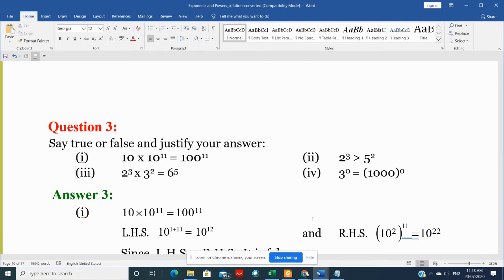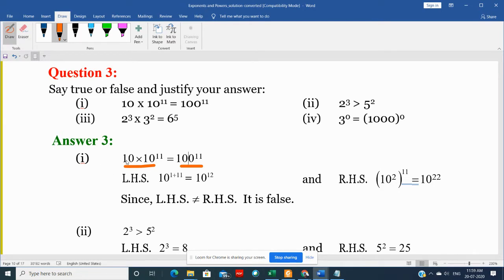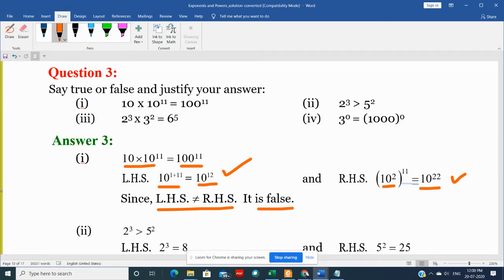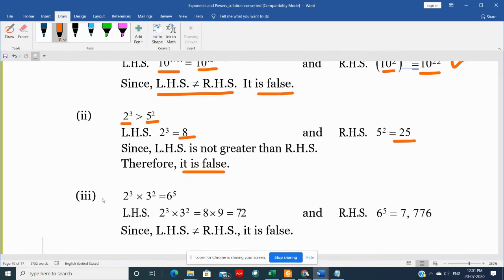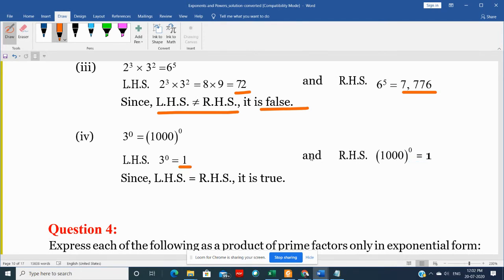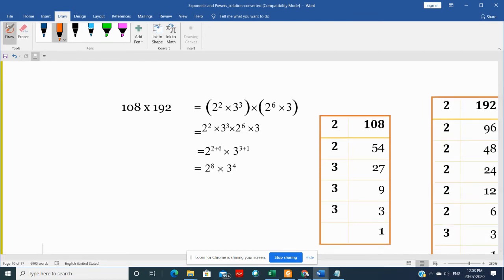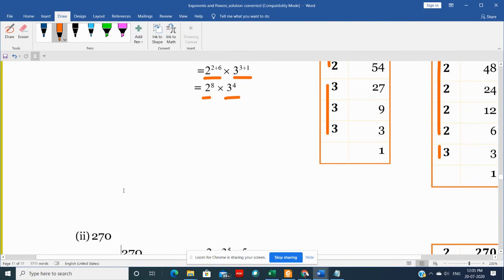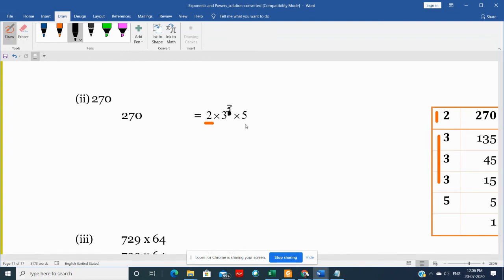Exponents and Powers_Ex 13.2_Part 13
Subject:  Maths
   Class:    7th
   Book:    NCERT
   Topic:  Ex 13.2 Part 12